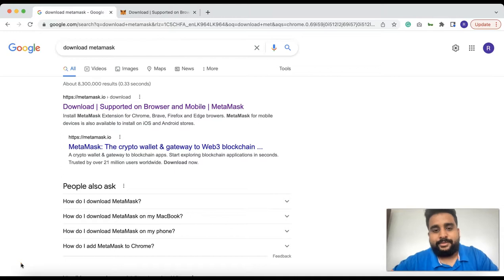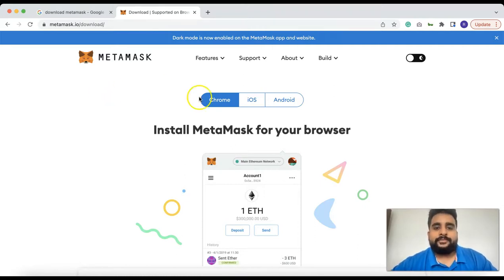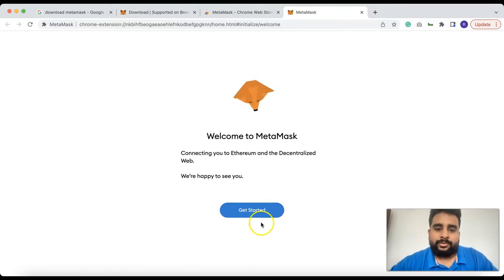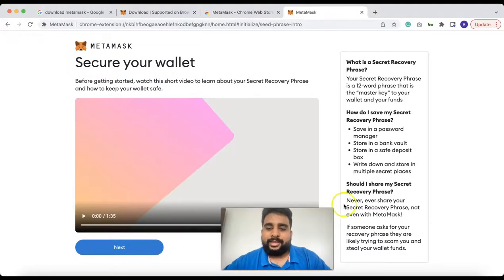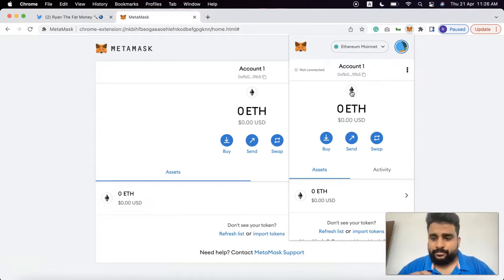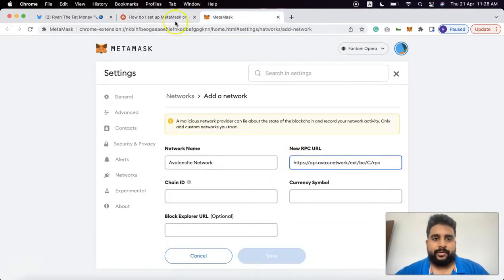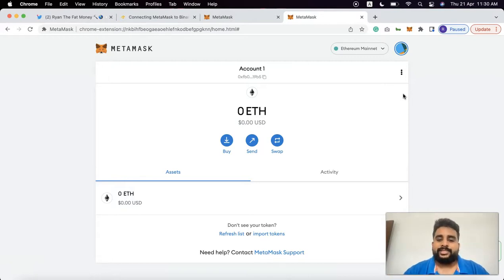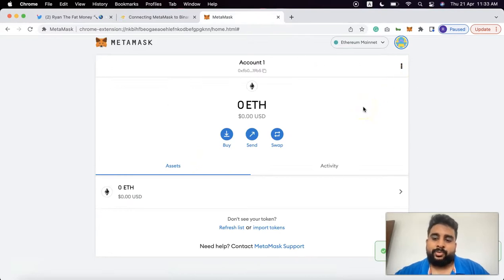How to add Metamask & other networks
Checkout this video to help you add a Metamask wallet on your Chrome browser as an extension and also to add networks such as SmartChain, Avalanche & Fantom on Metamask itself. You will require the Metamask Digital wallet for so many transactions & purposes when you are dealing with cryptocurrency tokens which are outside the “usually known” exchanges like Binance, Kucoin, Huobi, etc…

Timestamps:
00:00 Searching online to install Metamask
02:30 Installing the Metamask chrome extension
09:55 Adding the Fantom Opera network on Metamask
10:50 Adding the Avalanche network on Metamask
11:42 Adding the Smart Chain network on Metamask
13:55 Configuring general settings on Metamask